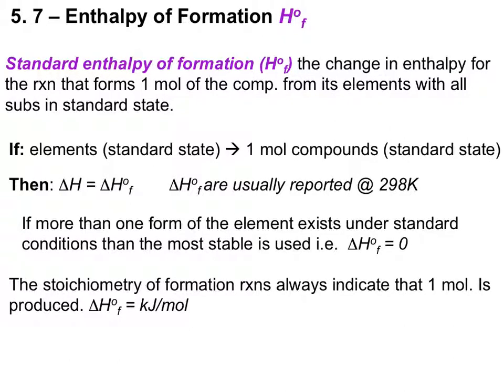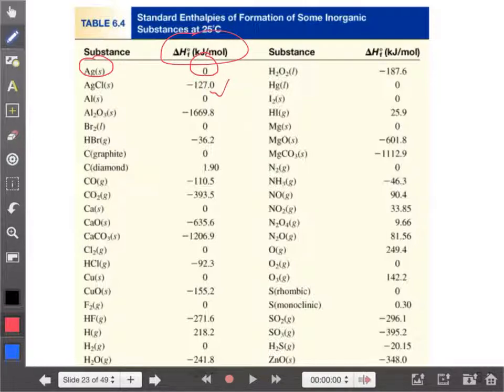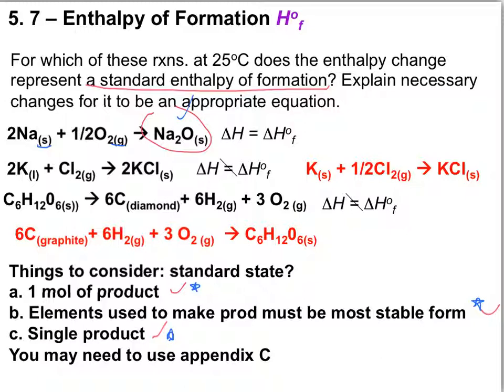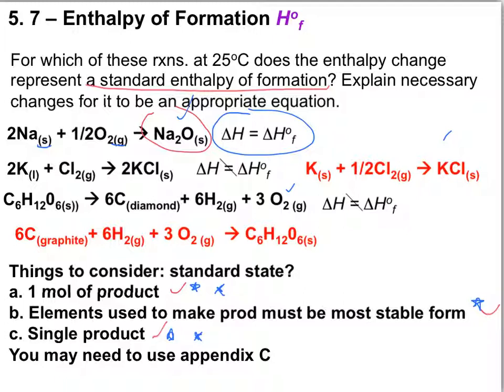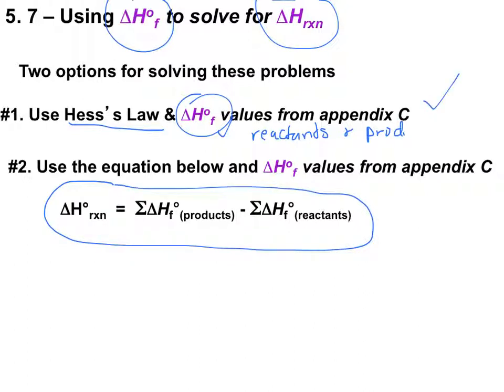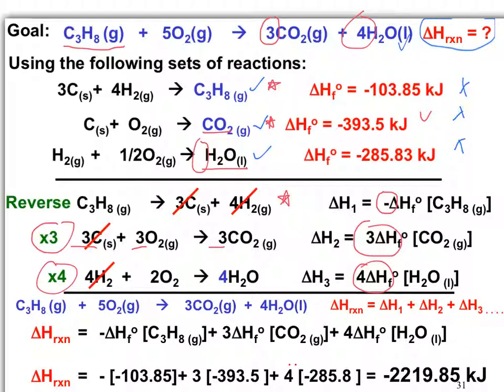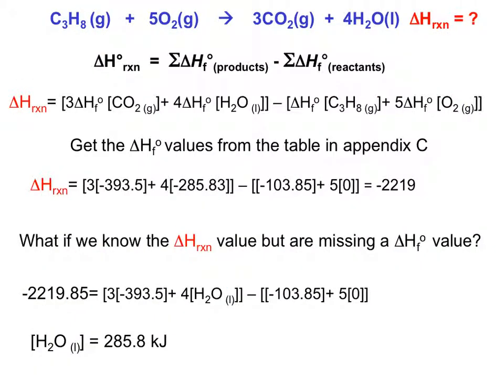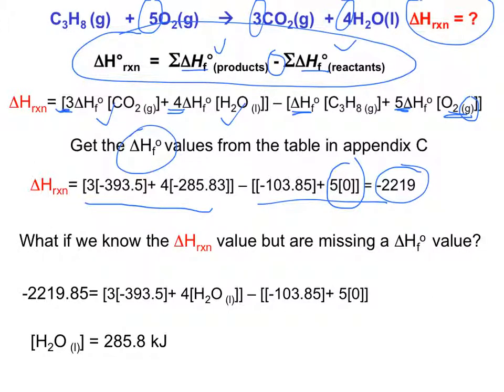Thermochemistry Notes 5.7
Hess' law in